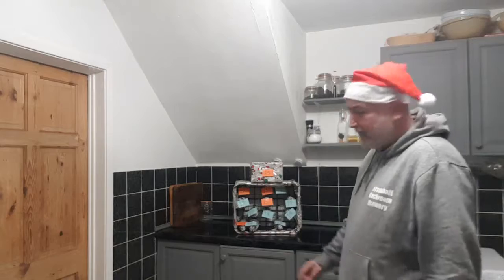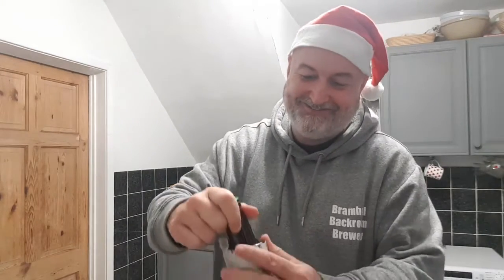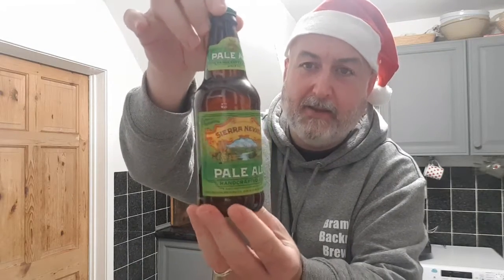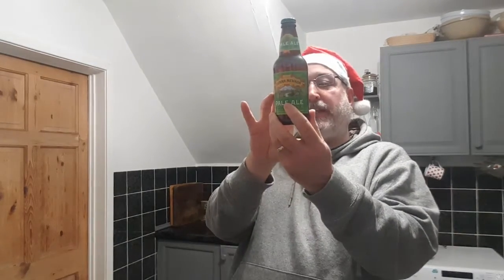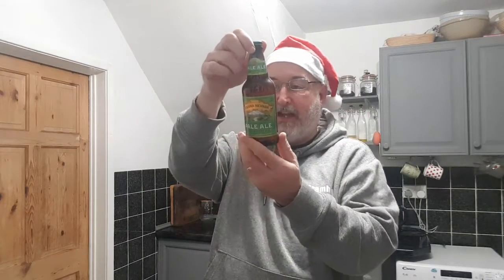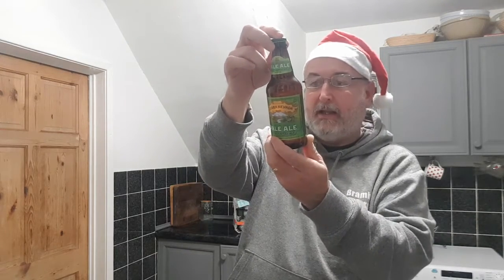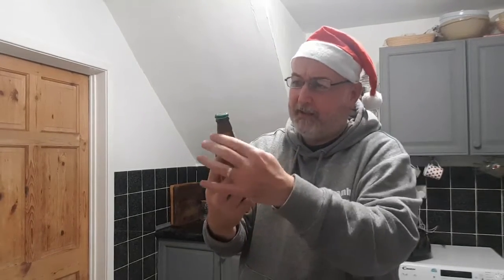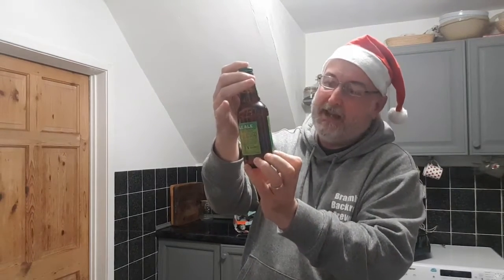Day 13 Beer Advent Calendar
Day 13 opening the homemade beer advent calendar